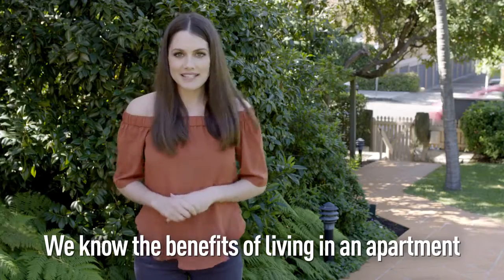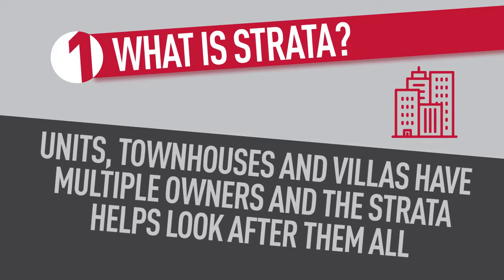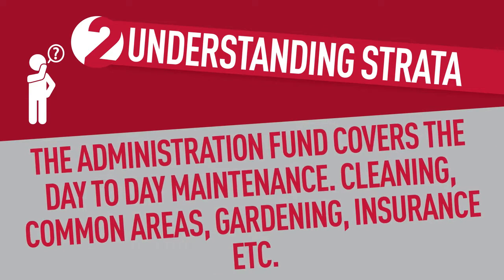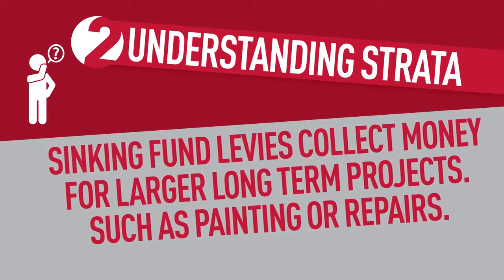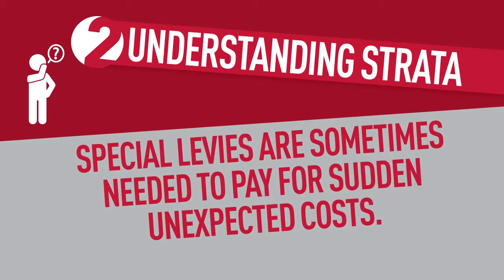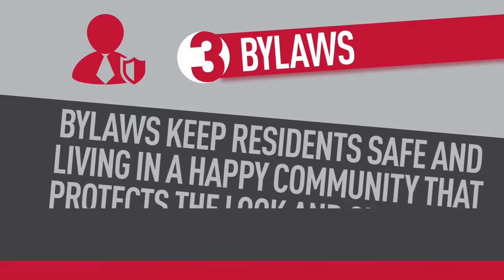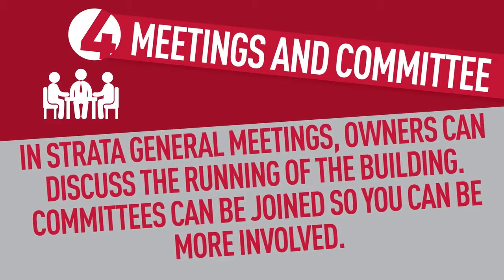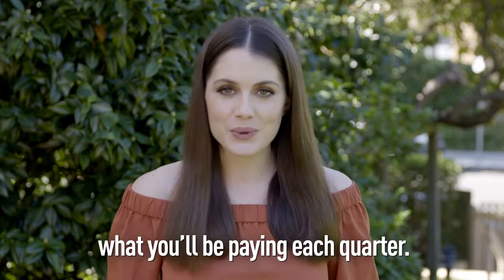Knowing Strata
We know the benefits of living in an apartment, and now we're going to take a look at strata and what you need to know!